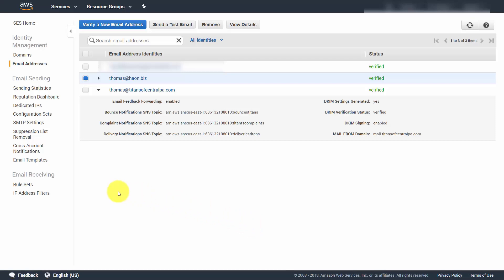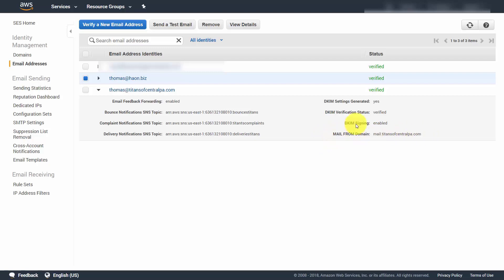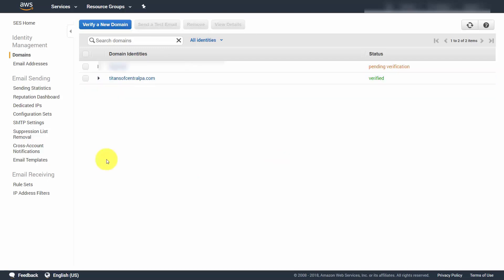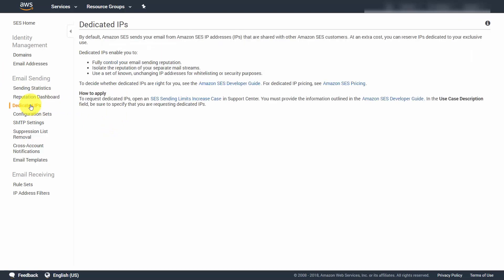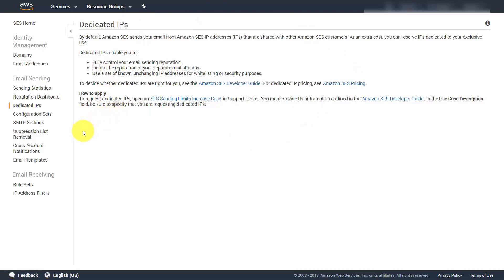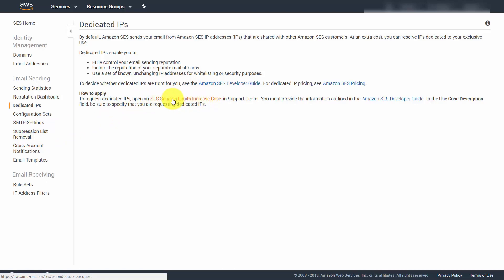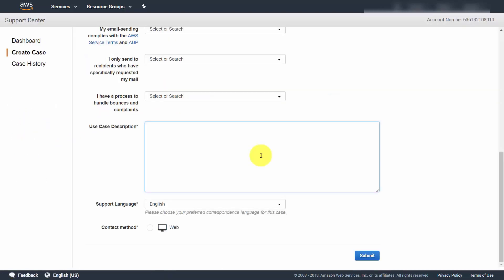AmazonSES Deliverability Links Dedicated IP [12/20]